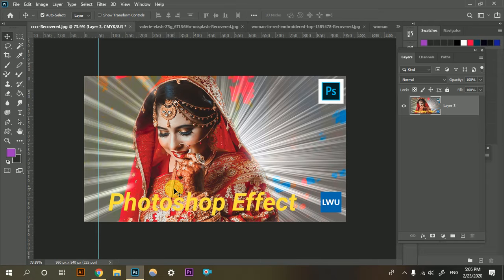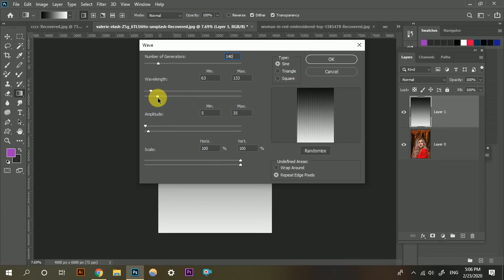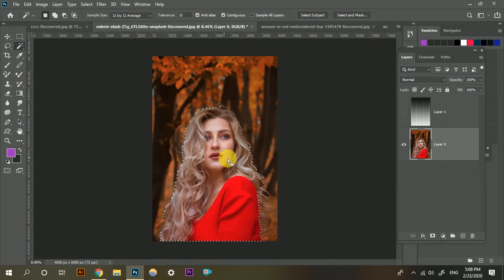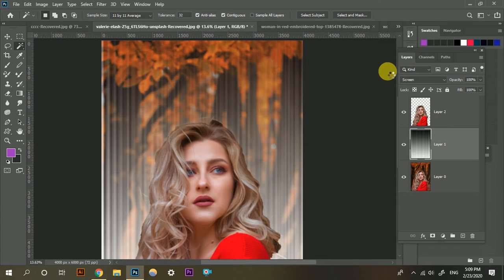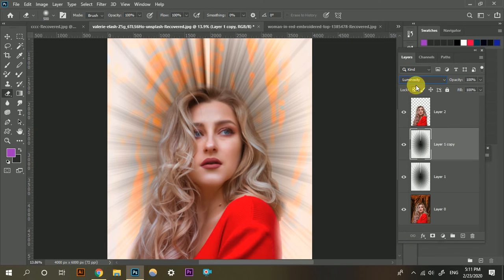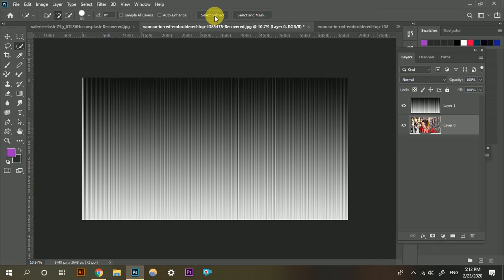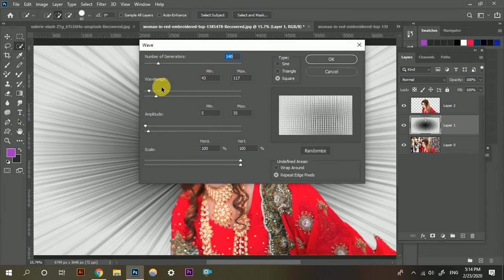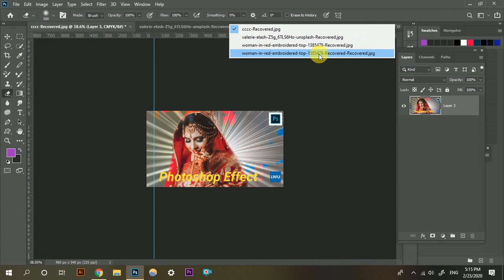Best effect in Photoshop in English by LWU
In this Photoshop Tutorial, you will learn the best effect in Photoshop in English.

This video will show an easy way to learn the best effect in Photoshop in English.